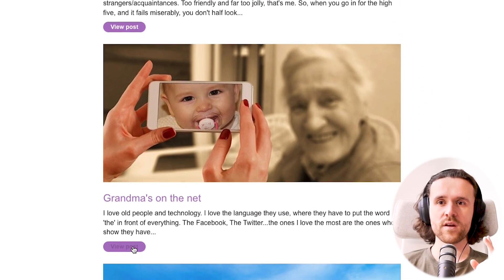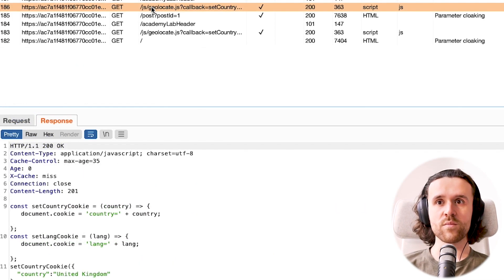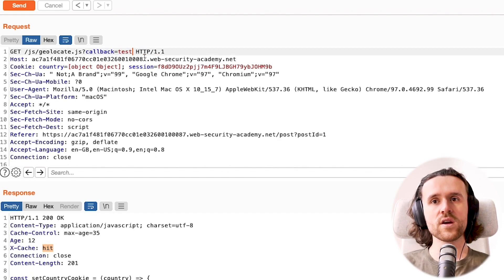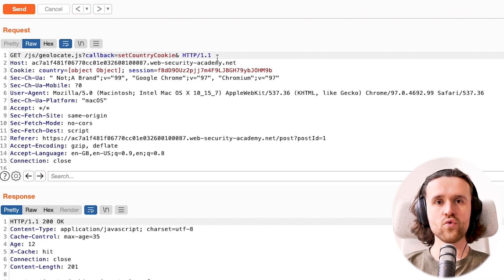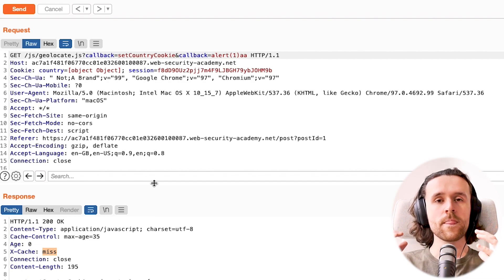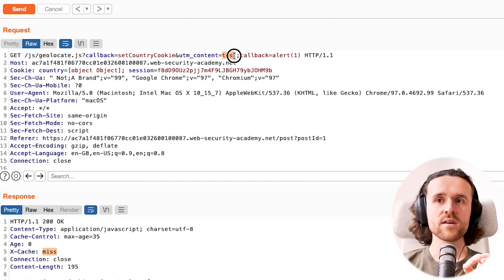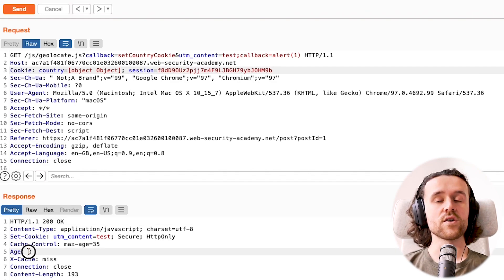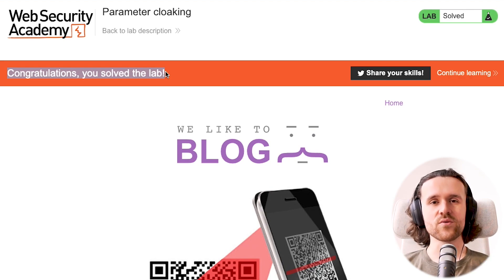XSS via HTTP Parameter Pollution!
👩‍🎓👨‍🎓 Learn about HTTP Parameter Pollution vulnerabilities. In this video, we are going to chain an HTTP parameter pollution vulnerability together with a web cache poisoning vulnerability and an XSS payload.

Overview:
00:00 Intro
00:13 Lab overview
01:10 Analyse Caching
01:54 Find XSS vulnerability
02:19 HTTP parameter pollution
03:05 Try out Exploit
04:41 Conclusion